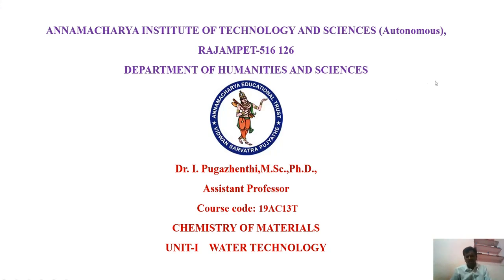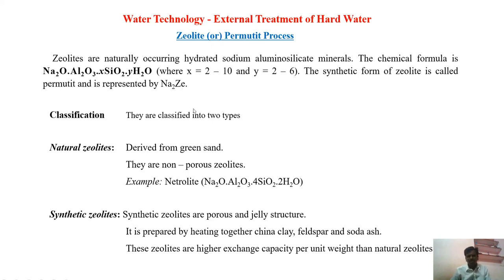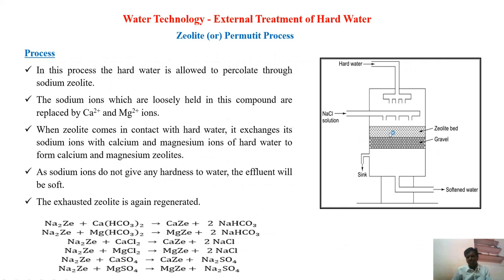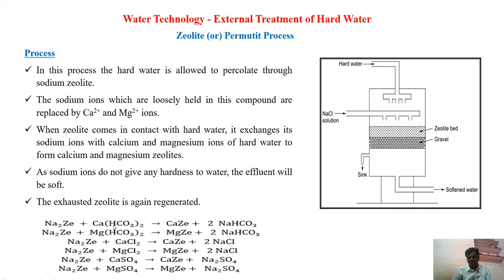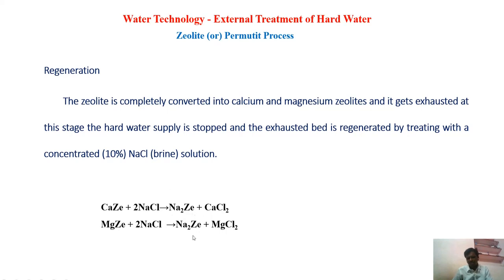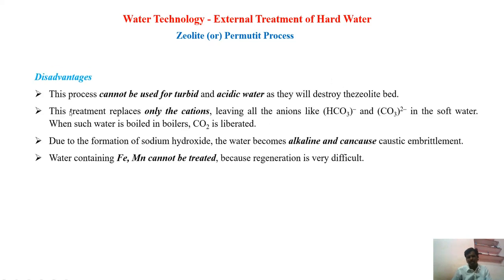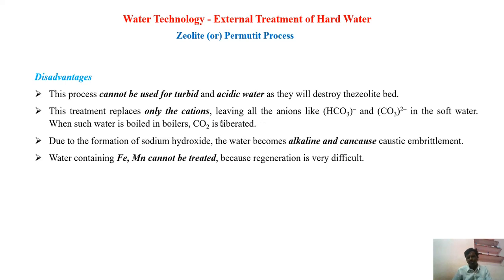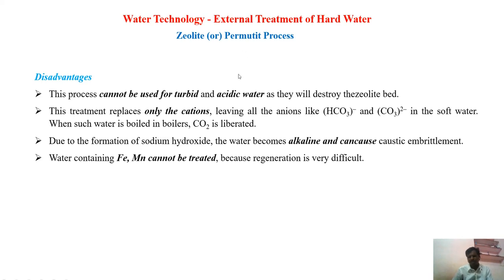1.5 Industrial Water Treatment - Zeolite | Engineering Chemistry (20AC14T)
Engineering Chemistry (20AC14T)

For I B. Tech. I Semester (ME and CE)